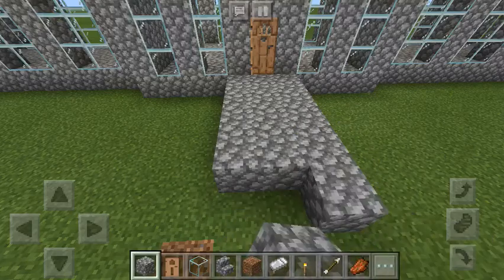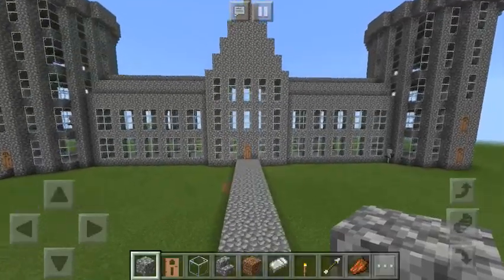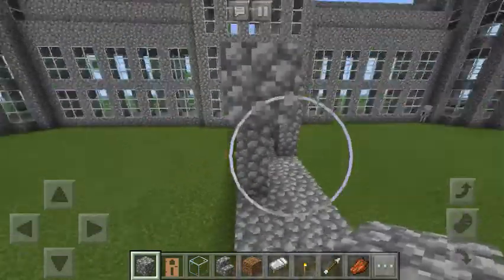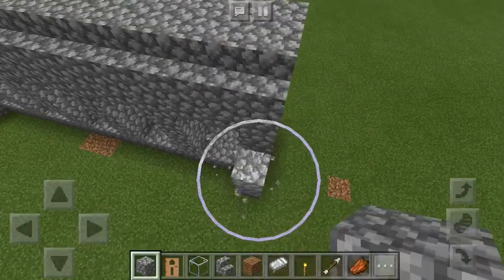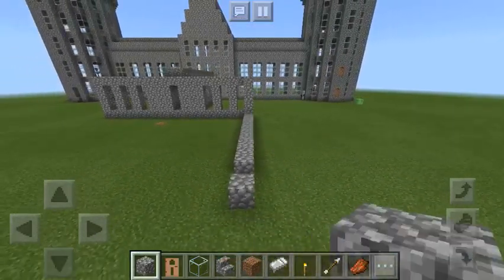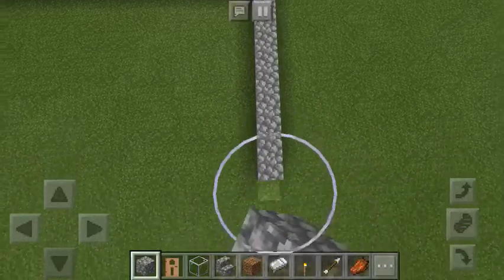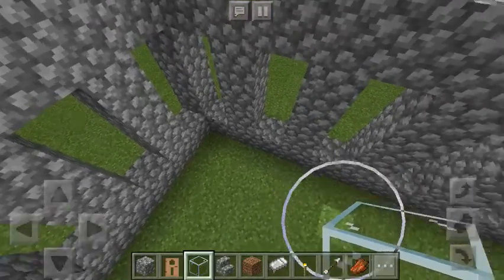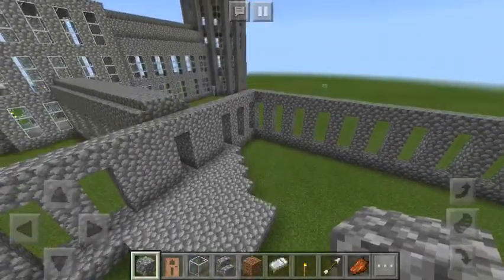Minecraft castle tutorial part 4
Also I will be doing a special video when this channel hits 500 subscribers